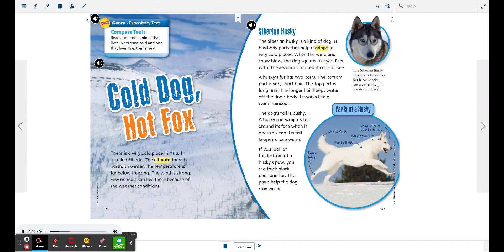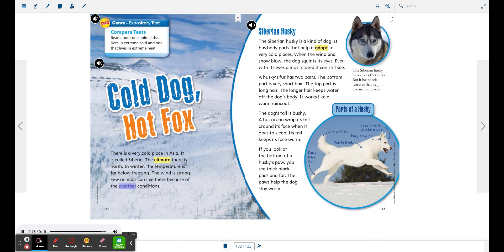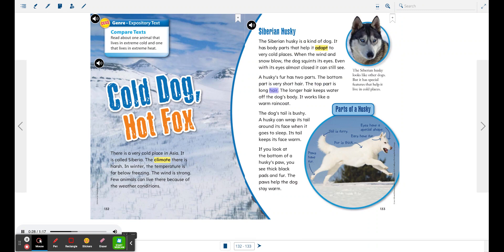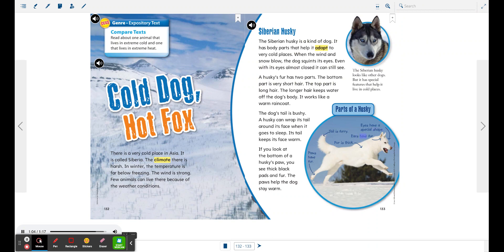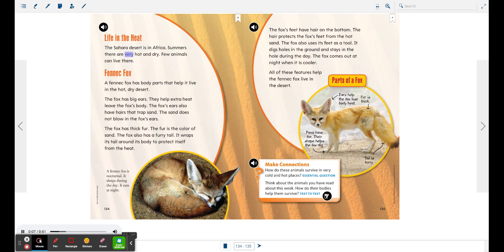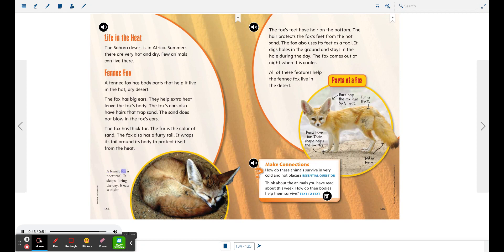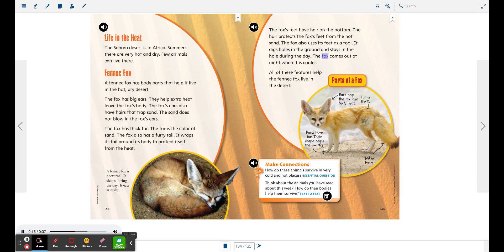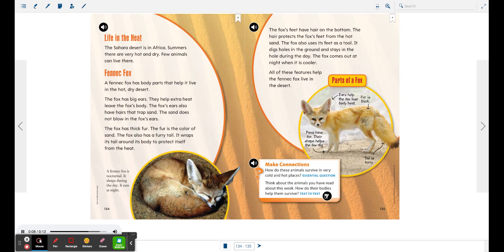Cold Dog, Hot Fox